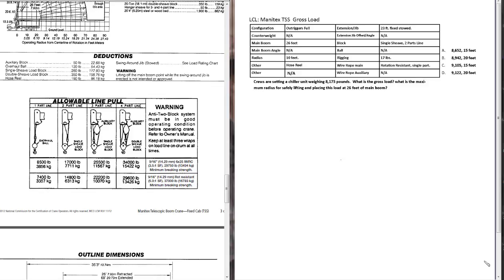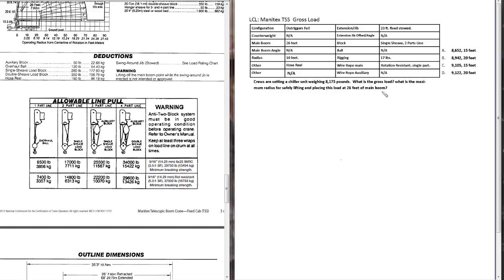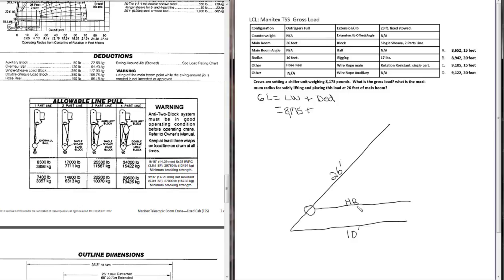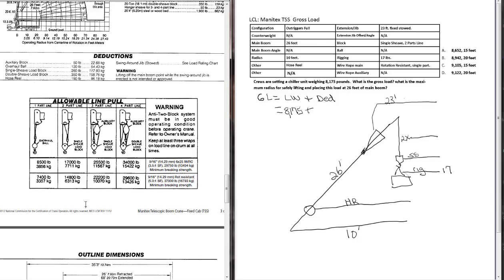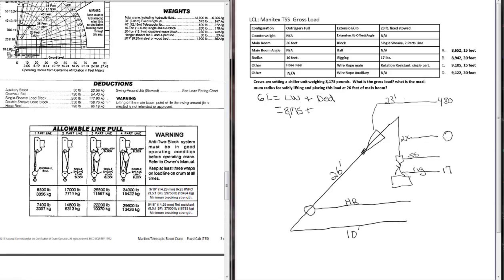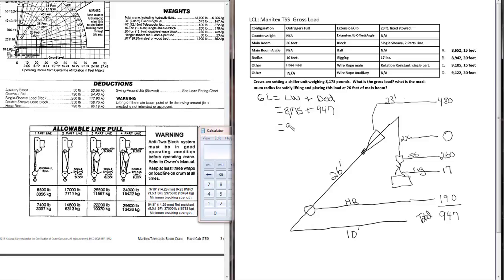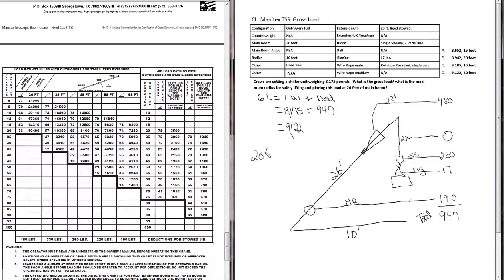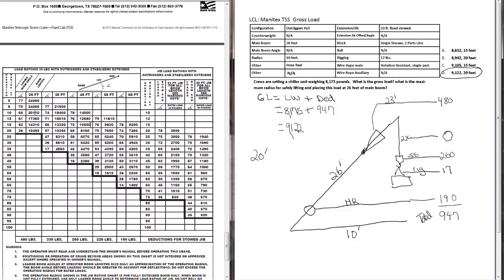Manitex TSS Gross Load Calculation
For Updated, improved videos and practice problems with detailed solutions go

At load chart academy you can access 12 video tutorials and 15 practice problems for the TSS specialty exam.